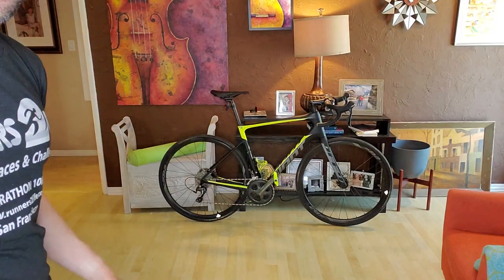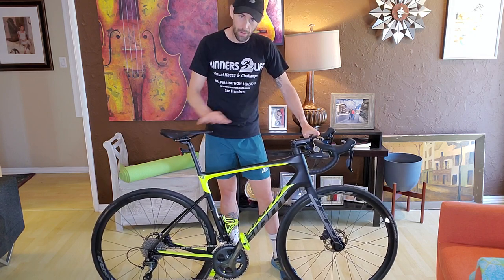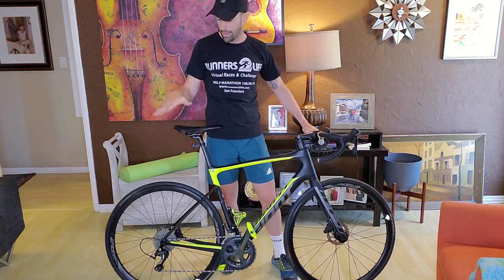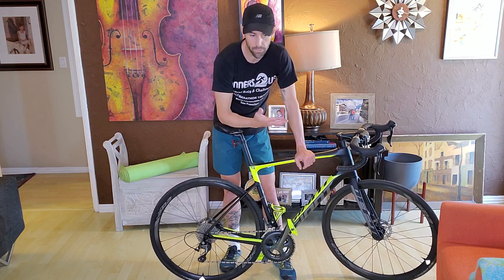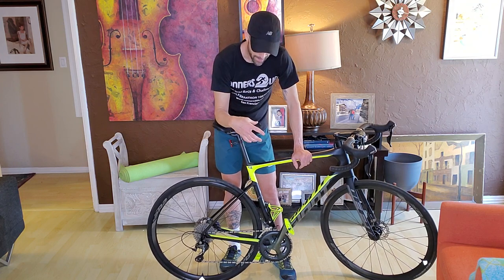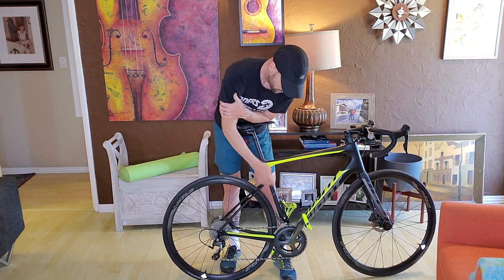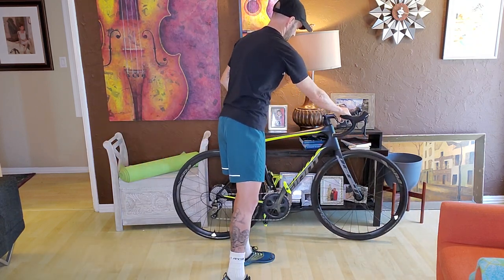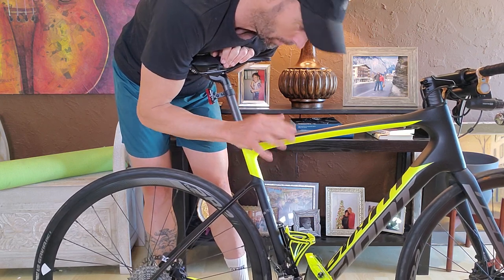I cracked my new bike frame :( - Giant Defy Road Bike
***UPDATE! Giant warrantied the frame and I've got my bike back!!! Video Posted to my channel***
I was about 2 rides away from doing my formal review of this frame when... I cracked the carbon frame. The bike has been photographed and the case has been sent to the claims department at Giant. Hoping to hear back soon and I'll do a followup vid. Otherwise, the bike rode beautifully and I was REALLY enjoying it. @RideGiantBicycles